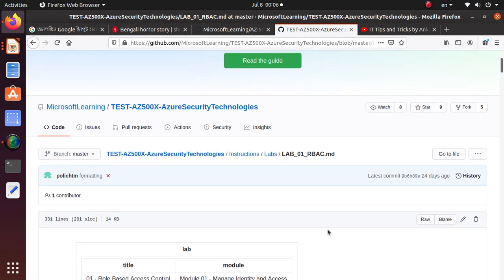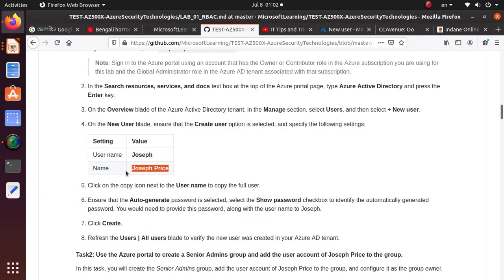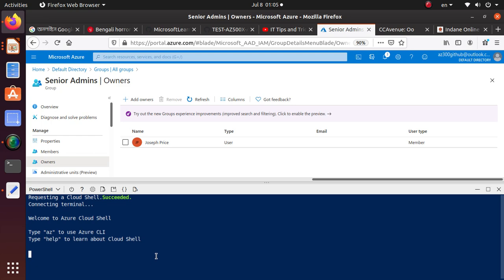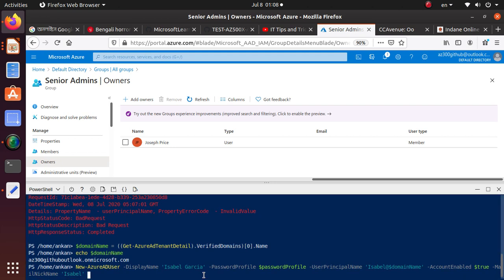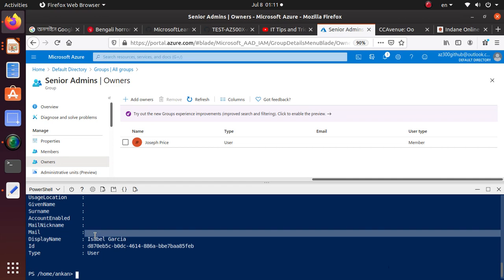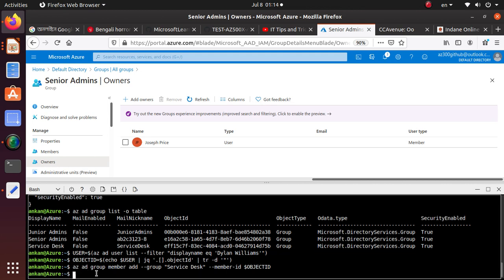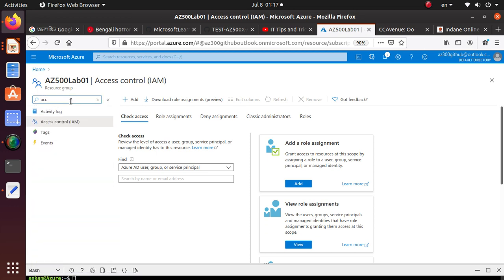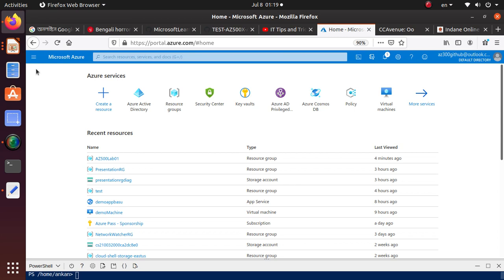AZ500X Azure Security Technologies Lab 01: Role Based Access Control - Lab From Github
completed steps:

    Exercise 1: Create the Senior Admins group with the user account Joseph Price as its member (the Azure portal).
    Exercise 2: Create the Junior Admins group with the user account Isabel Garcia as its member (PowerShell).
    Exercise 3: Create the Service Desk group with the user Dylan Williams as its member (Azure CLI).
    Exercise 4: Assign the Virtual Machine Contributor role to the Service Desk group.